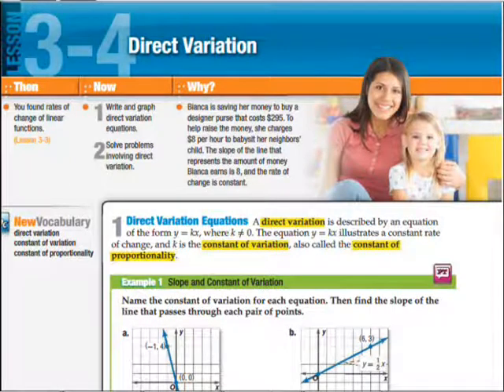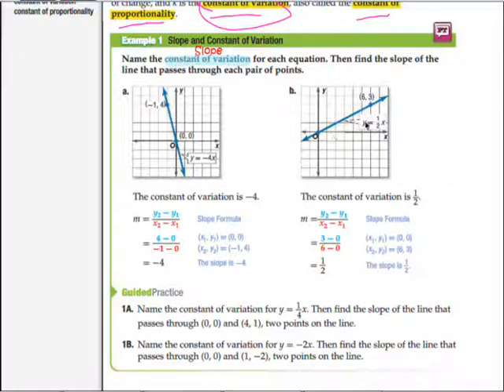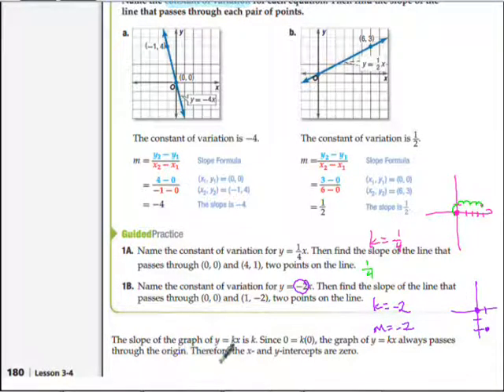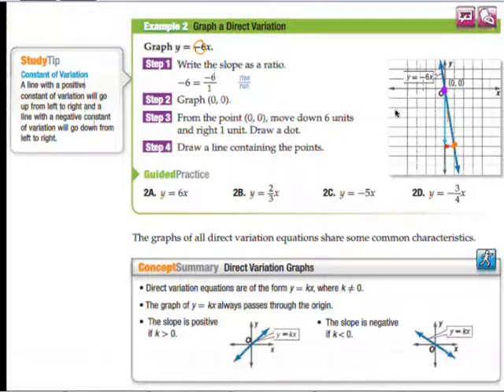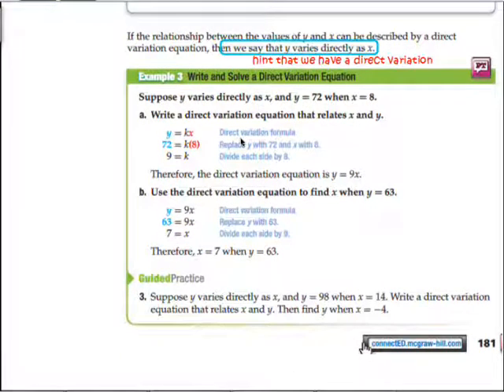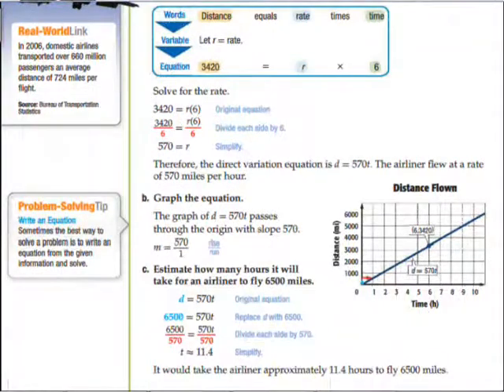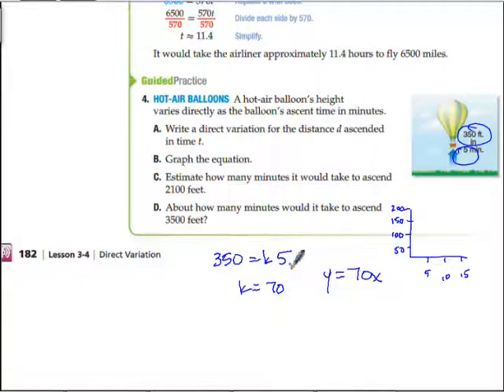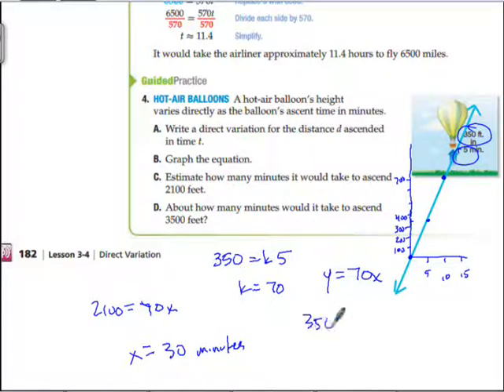3-4 Notes on Direct Variation